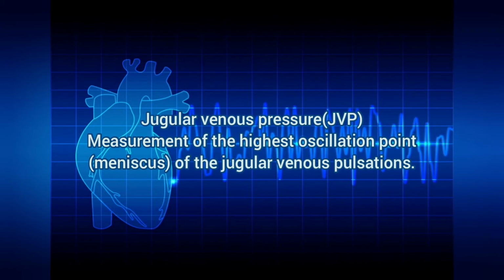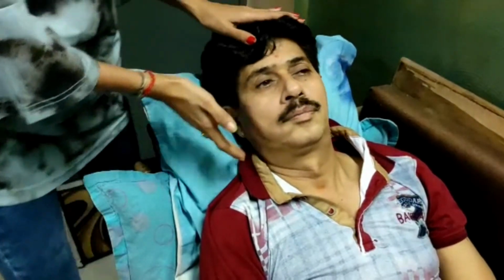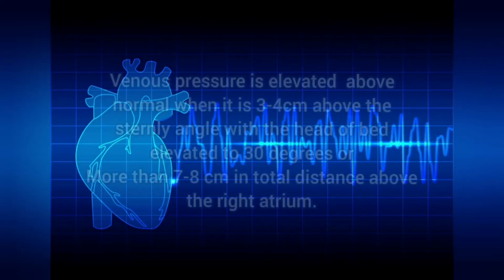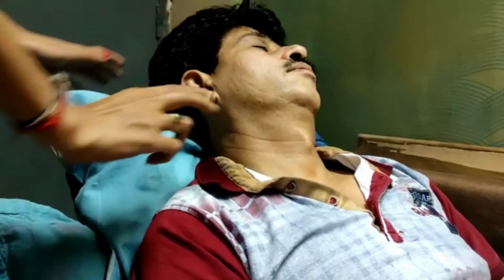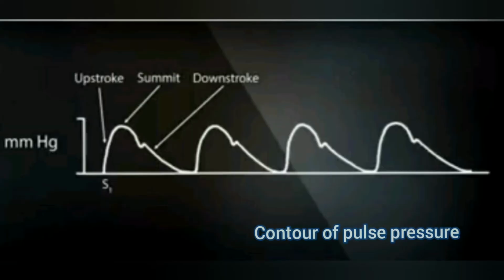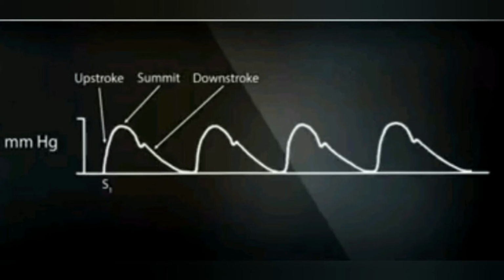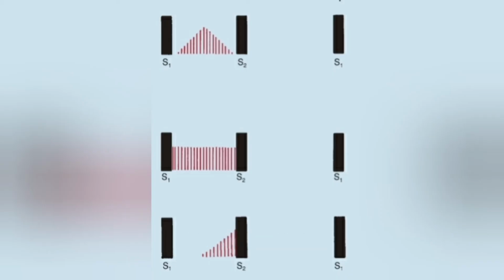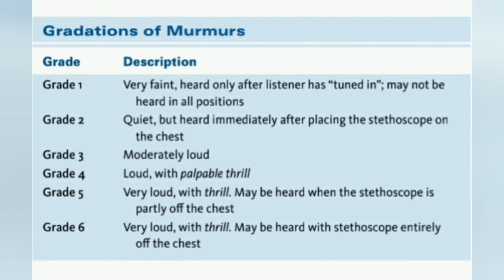Physical examination of cardiovascular system- Bhoir Piyusha Dnyaneshwar(19-0101-675)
Name - Bhoir Piyusha Dnyaneshwar
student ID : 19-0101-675